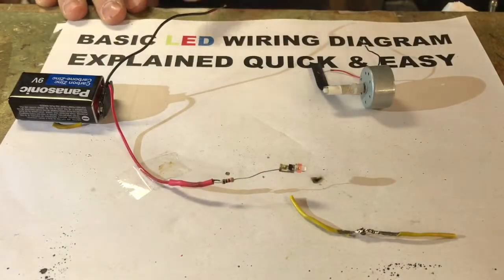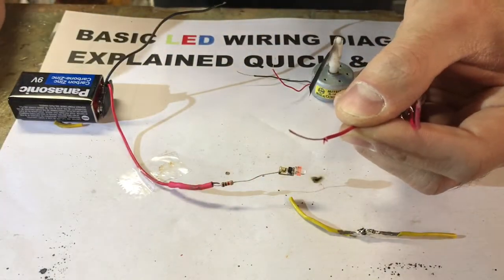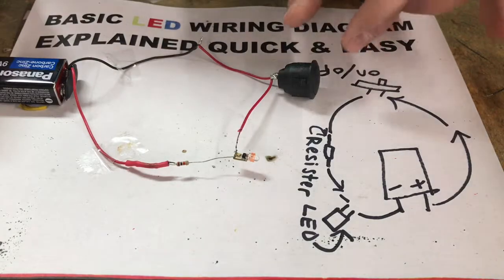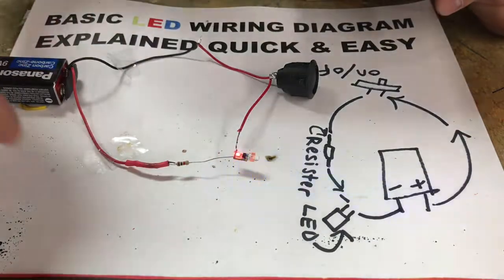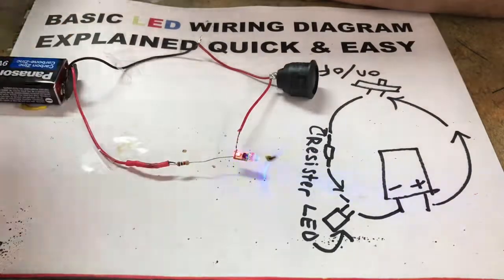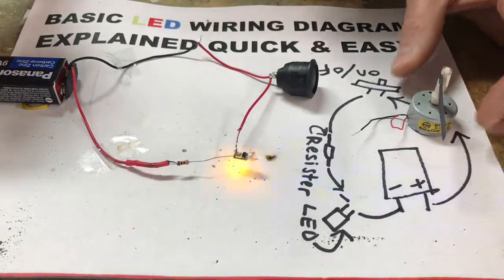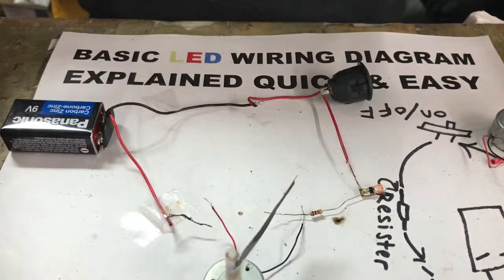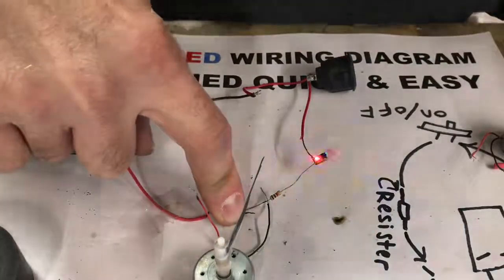How To Wire Led Lights (Best Video)